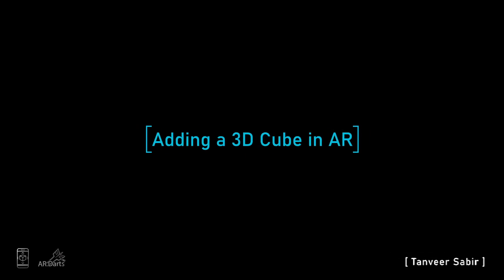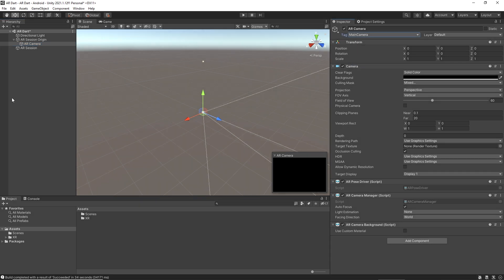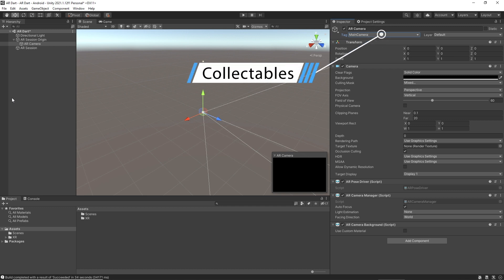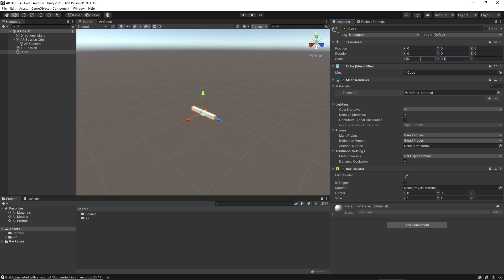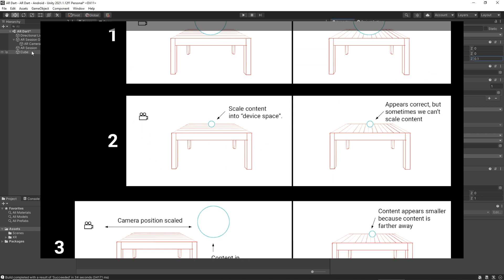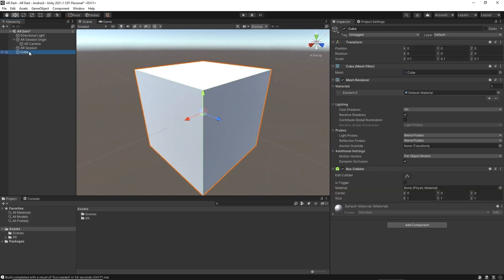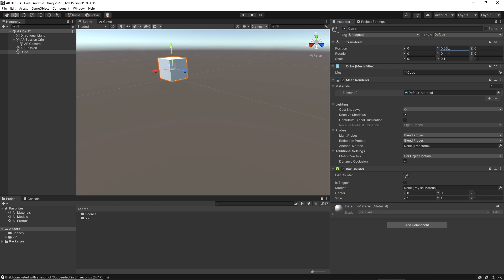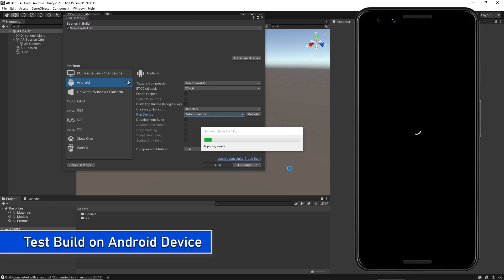Adding a 3D Cube in AR - Unity Lecture 13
You will be acknowledged (written) as a patron in the credits for each video for as long as you are a patron.